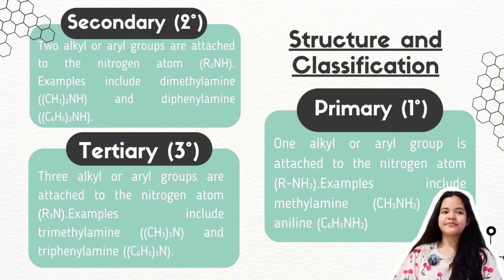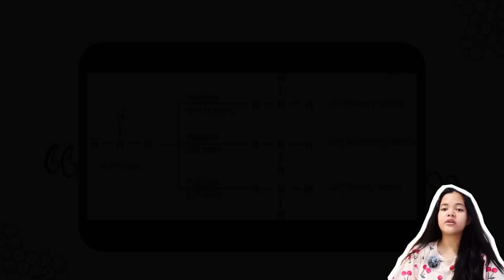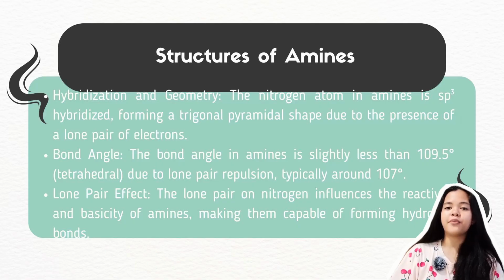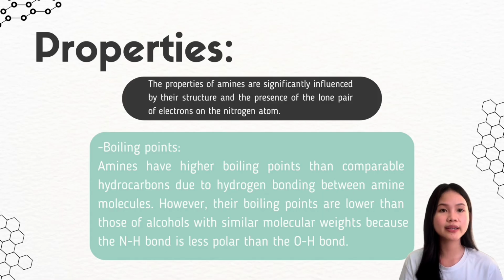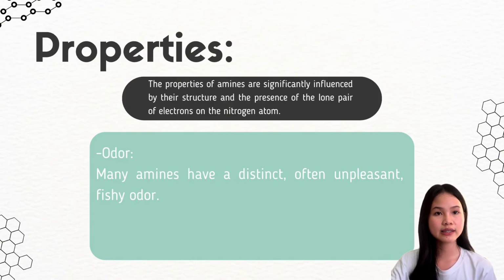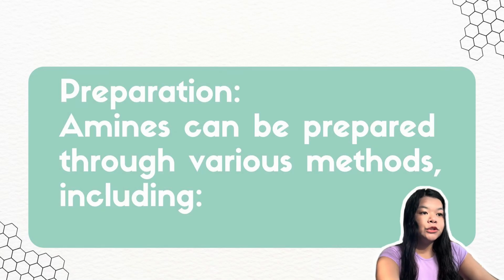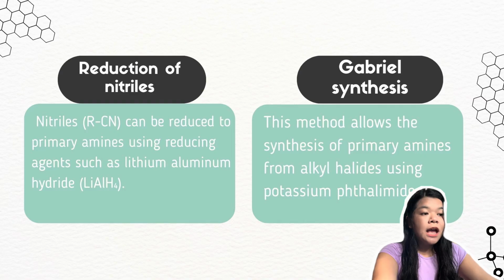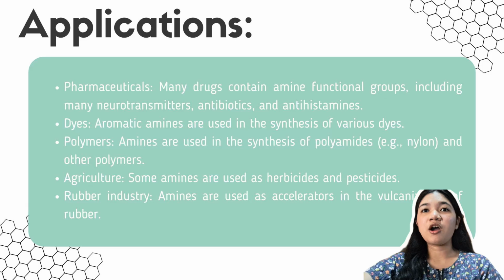REACTIONS OF AMINES | GROUP 8